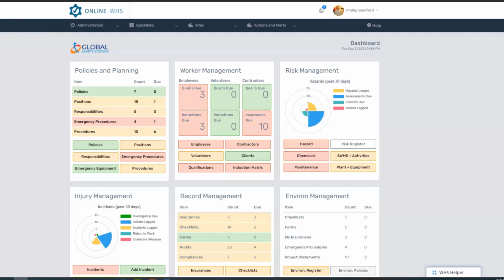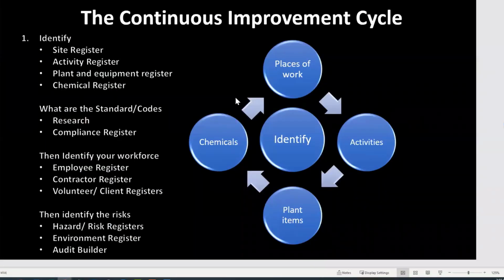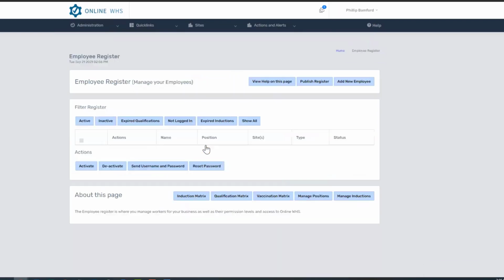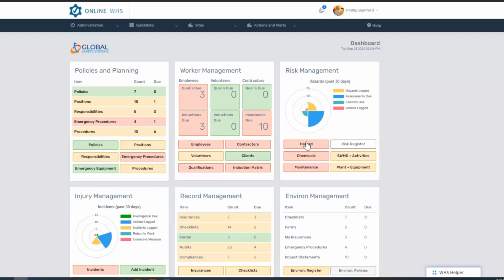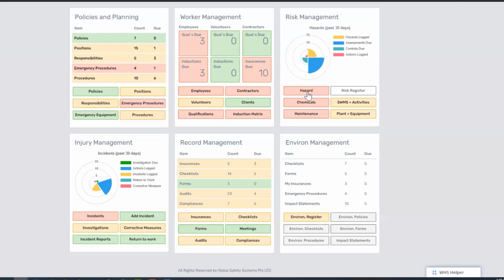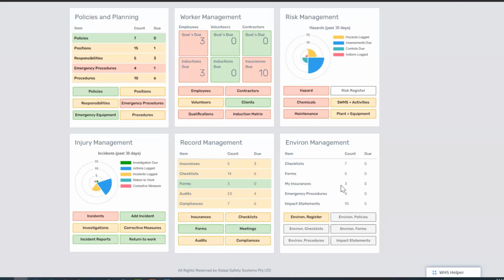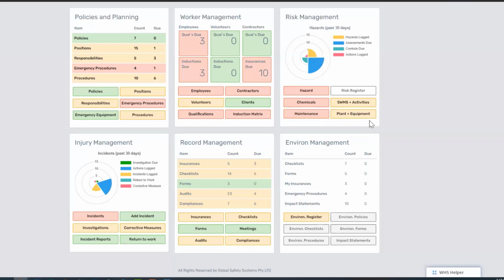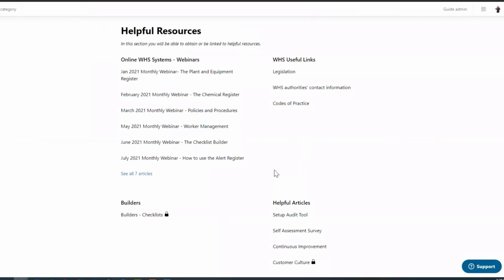Sept 2021 Monthly Webinar - Your responsibility in providing a safe workplace